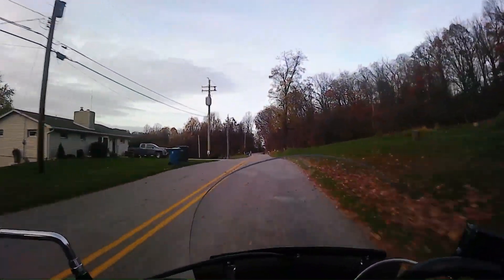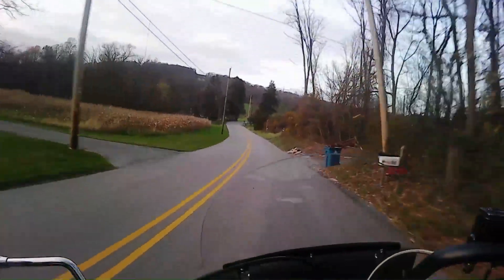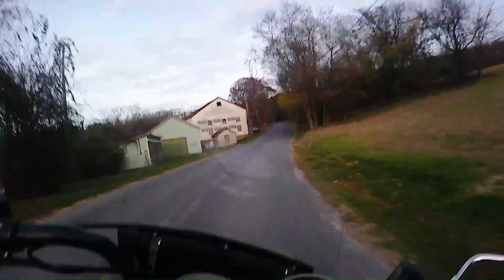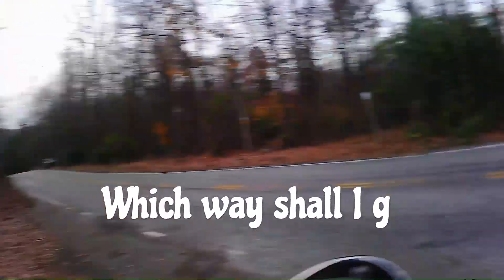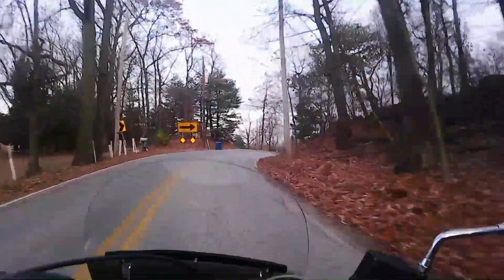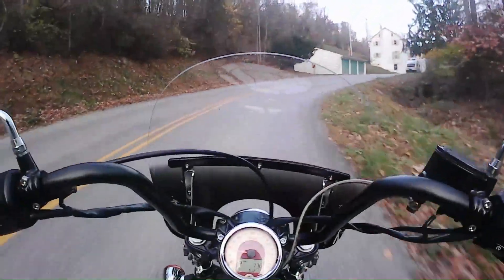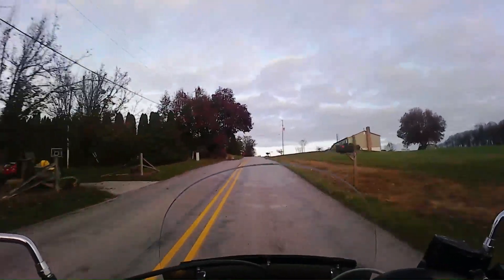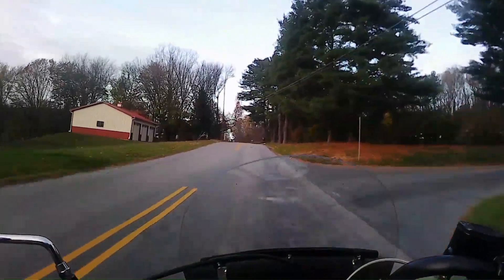Adventures while riding on the back roads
Fall riding adventures while musing about the upcoming winter.